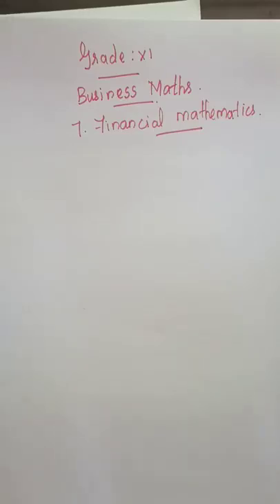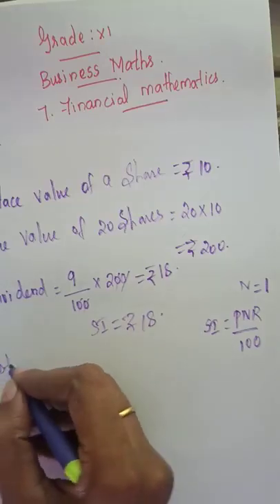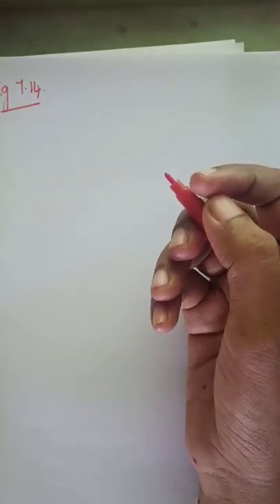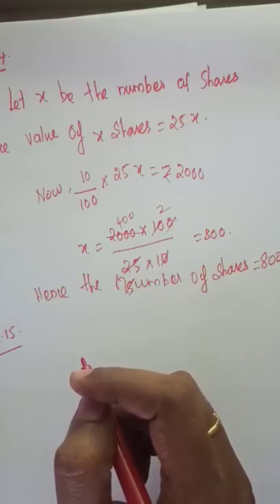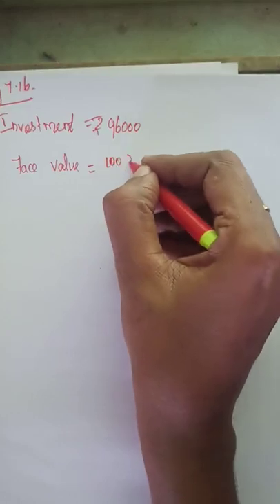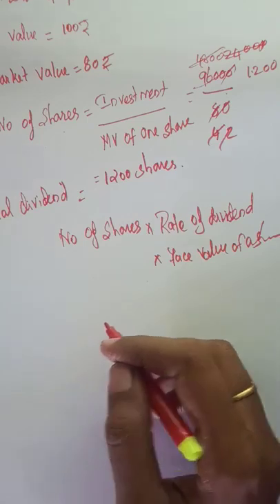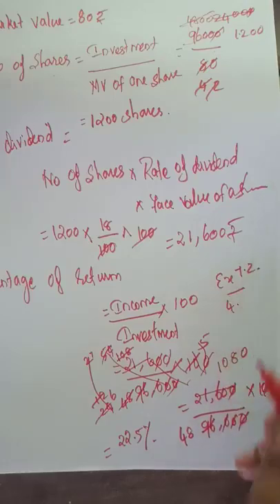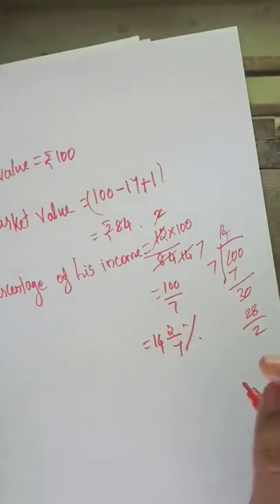Grade XI - Business Maths || Financial Mathematics || Online Class, Bethlahem Matriculation School